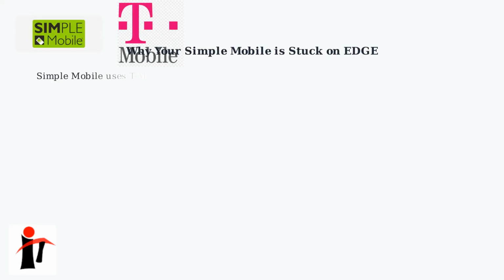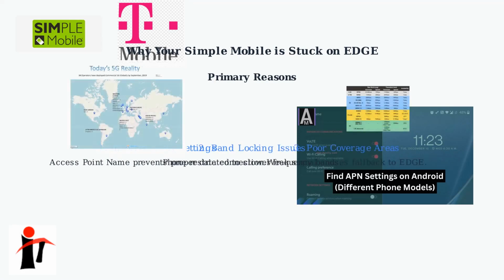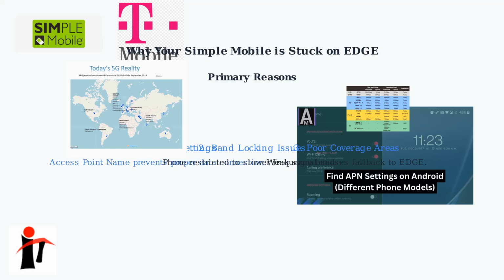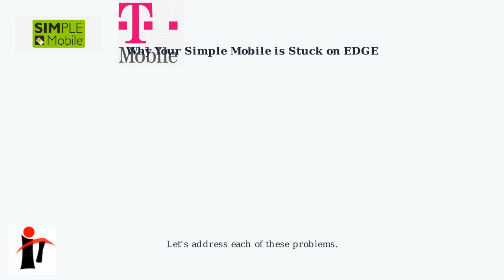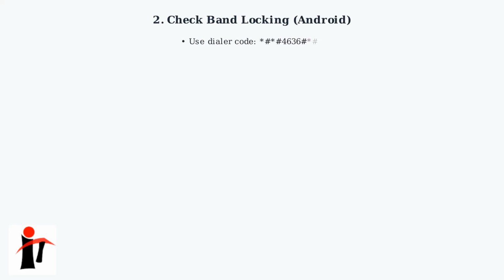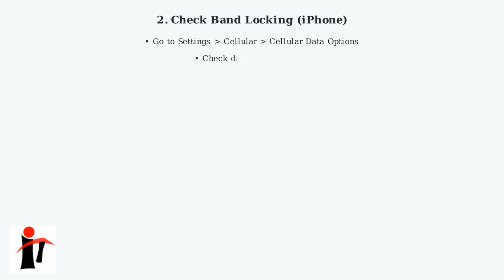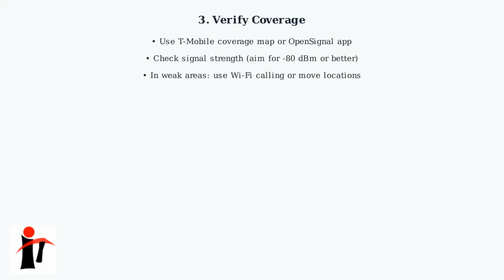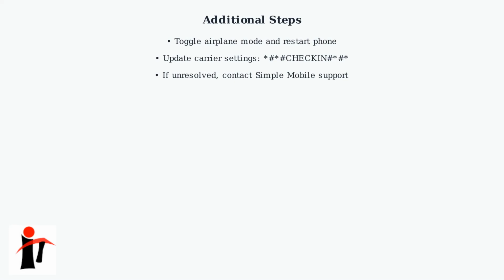How to Fix Simple Mobile Stuck on EDGE Only – APN, Band Lock & Coverage Check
📶 Fix Simple Mobile stuck on EDGE only network.
🔧 Troubleshoot APN settings, band lock & coverage issues.
⚡ Step-by-step guide to restore 4G/5G mobile data quickly.
✅ Get your Simple Mobile phone back to high-speed internet!